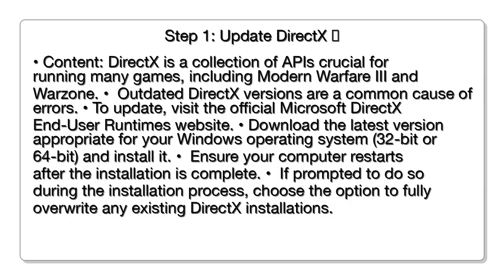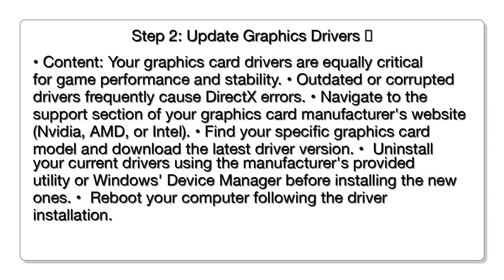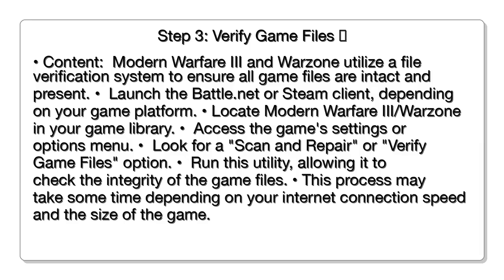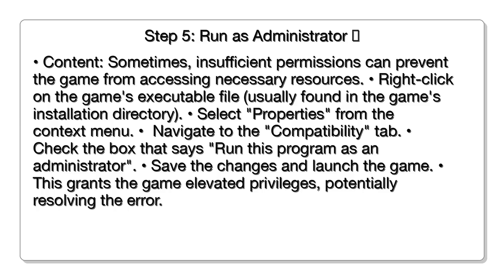How to Fix DirectX Error in Modern Warfare III : Warzone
Solve those frustrating DirectX errors and get back into the action in COD MW3 and Warzone.